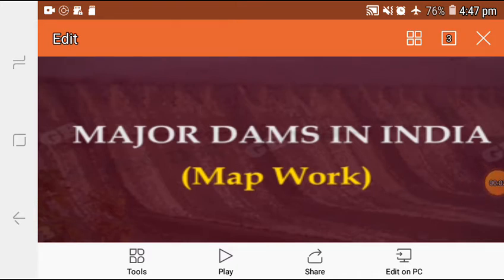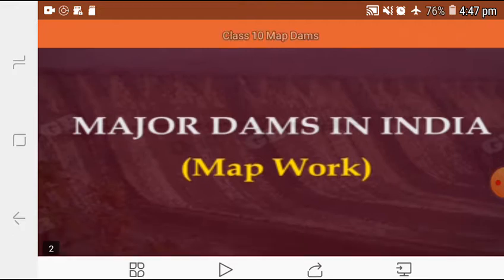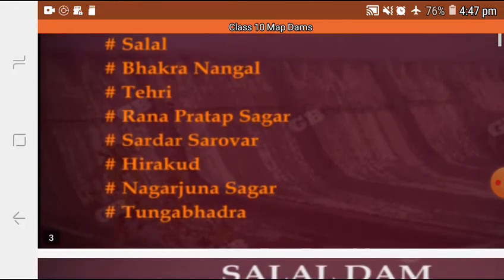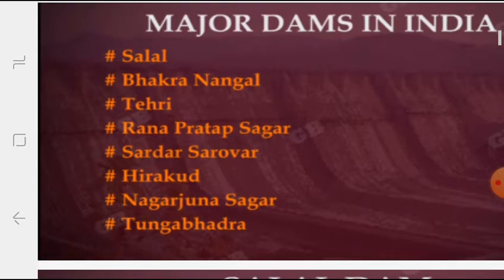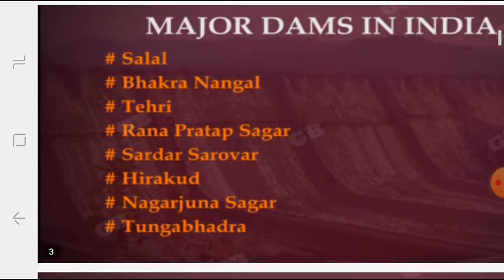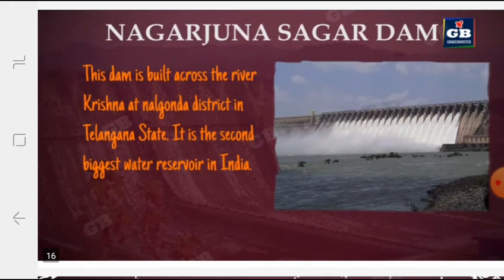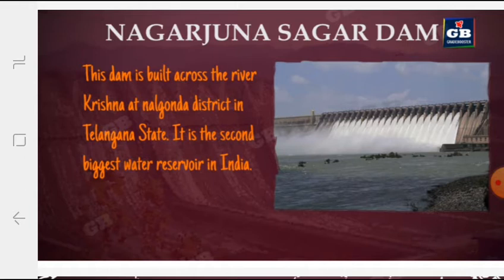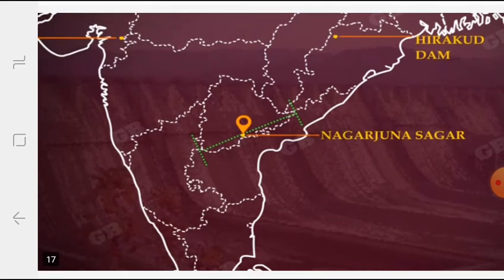Chapter 2 water resource map based on Major Dams of India class 10 cbse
Map based on Major Dams of India class 10